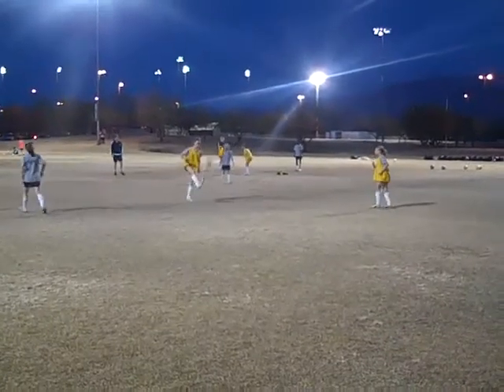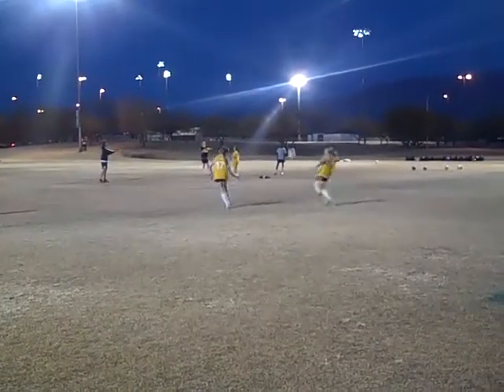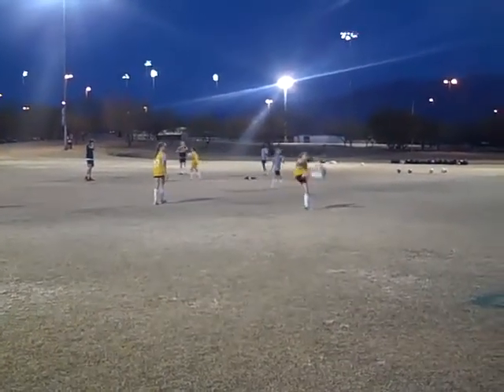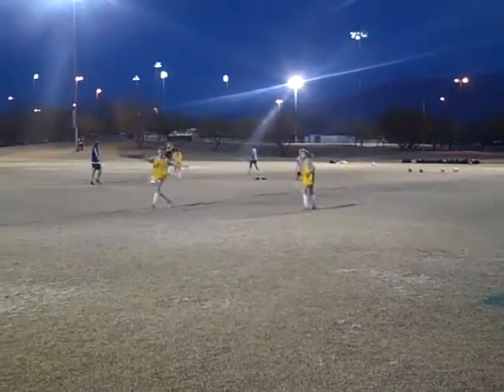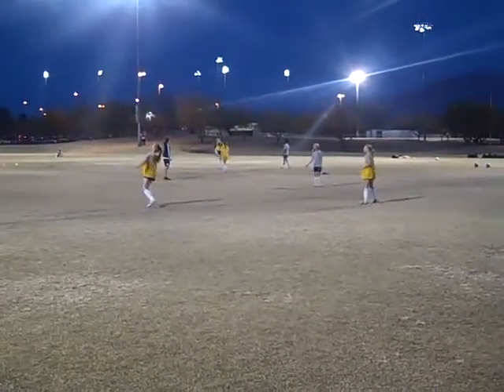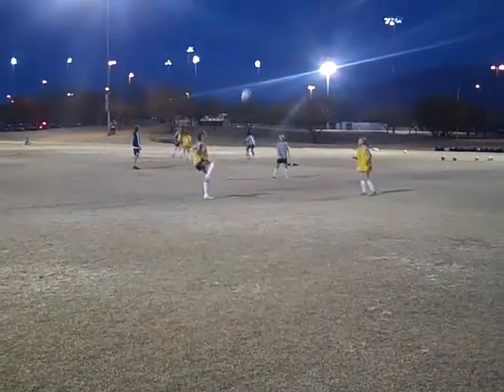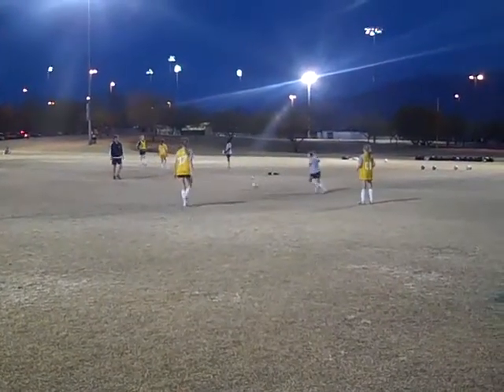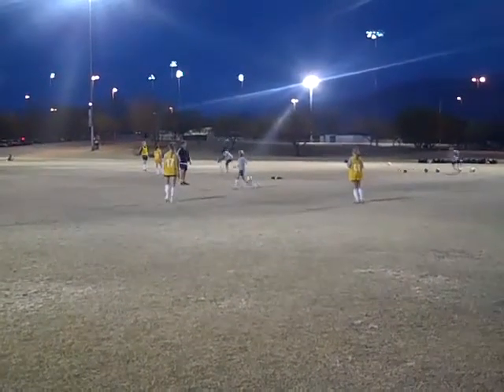Mobile aerial touch game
Coaching Points: 1. Lively feet, stay on your toes! 2. Get in line with the ball as it travels 3. Choose the correct controlling surface 4. Cushion the ball to put in in position for your next touch